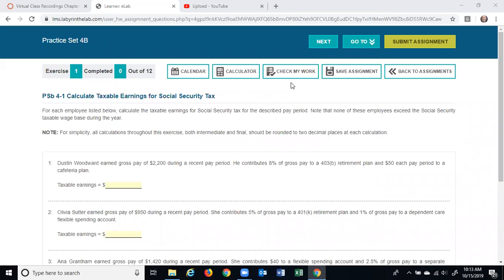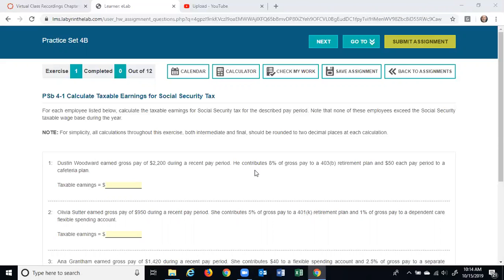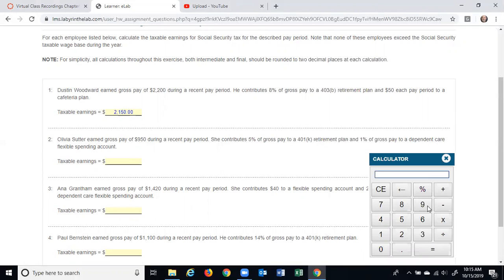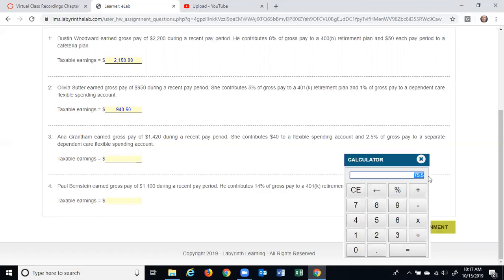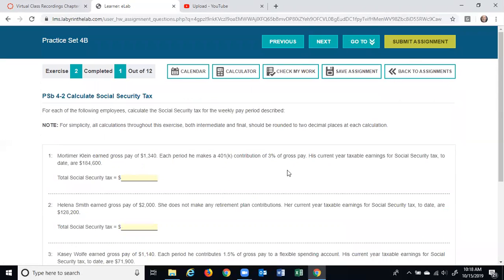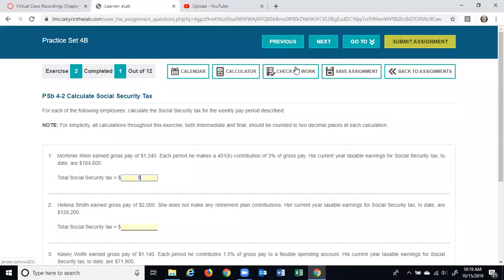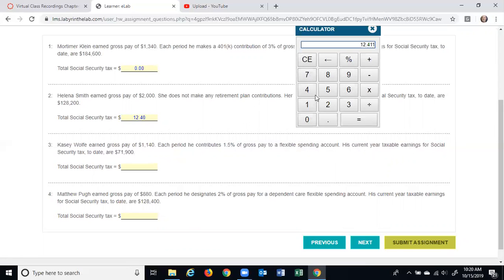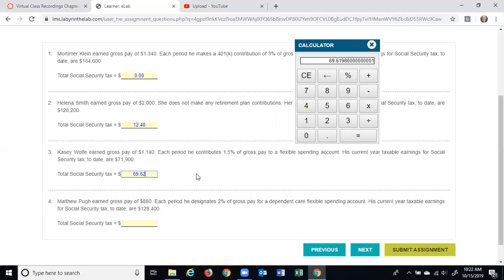Discussion and demonstration Taxable Wages and Tax for Social Security